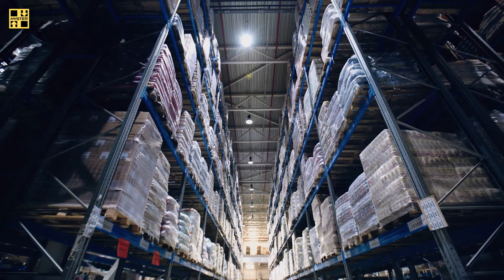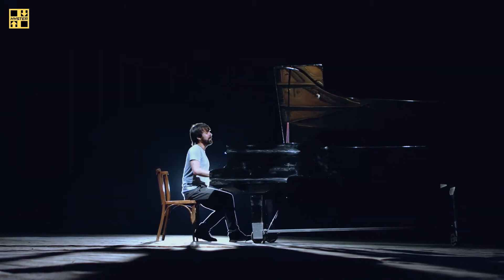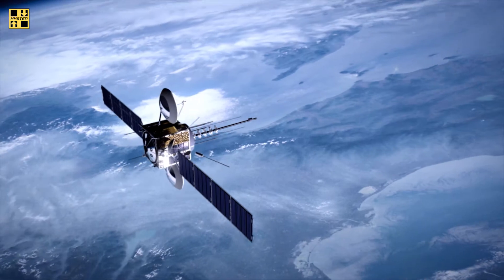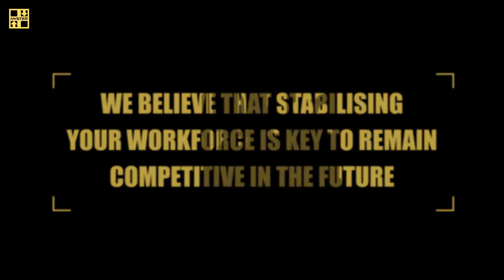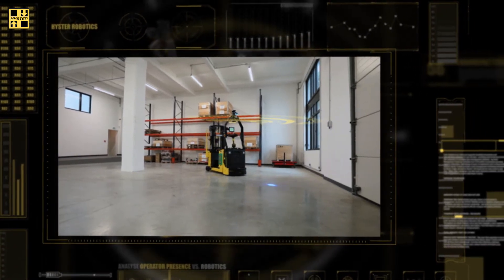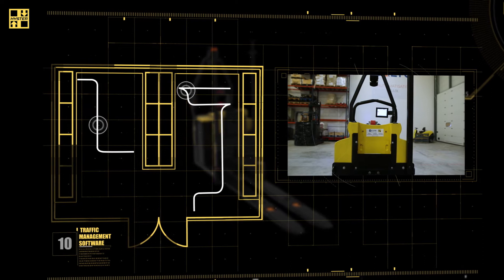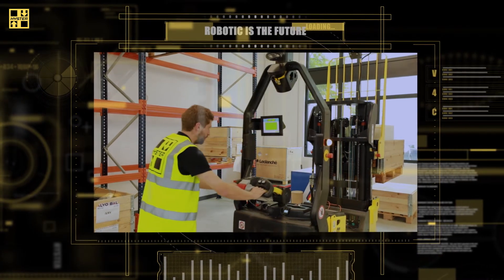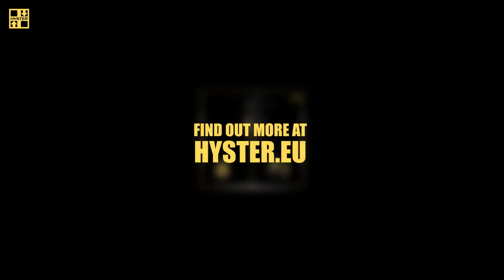Hyster - Robotics Lift Truck Solutions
Robotics is a rapidly growing feature of materials handling operations. Current adoption levels of 35% are forecast to increase to 80 or 90% within the next 18 months, making this an industry standard rather than just for innovative operations.

We are proud of our reputation for producing forklift trucks that are both reliable and durable, and this was an essential consideration in the development of this range of robotic forklift trucks.

All the models are designed to function in the same environment as operator driven trucks without the need for expensive additional infrastructure.  Navigation uses existing structural features, making the system both economical and easy to install into your existing operation.